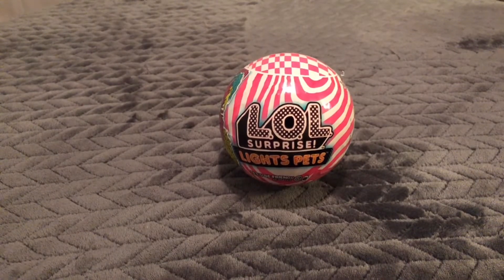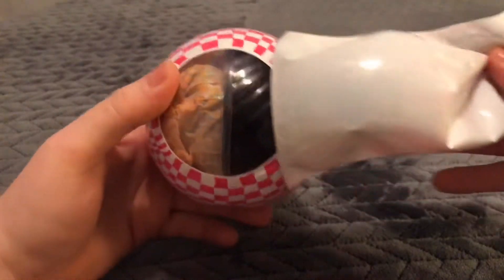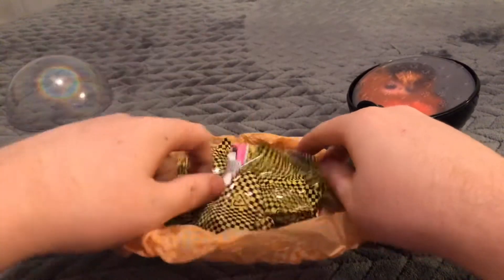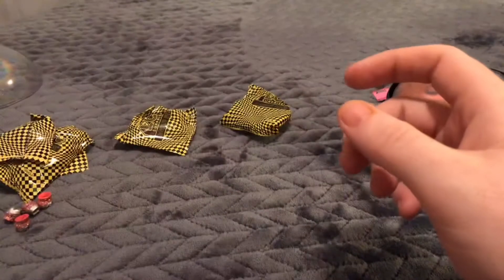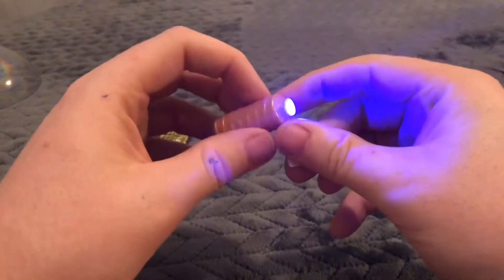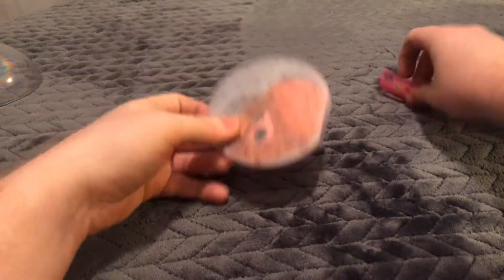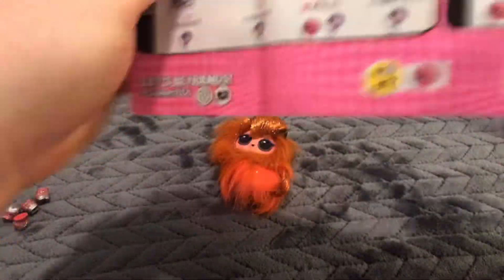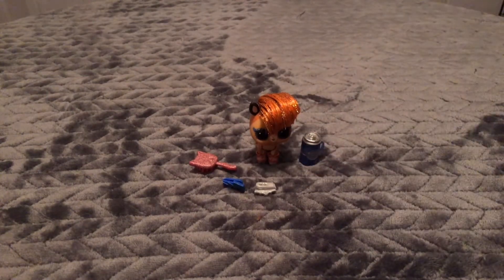LOL Surprise NEW Lights Glitter Doll Pets Glow In The Dark Unboxing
First time experiencing the L.O.L phenomenon! Come and join me on the adventure!